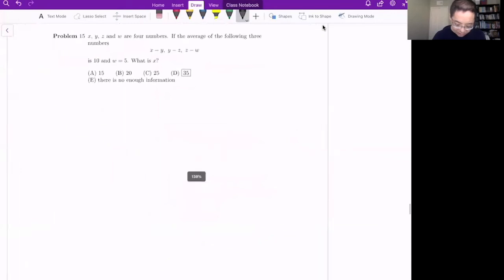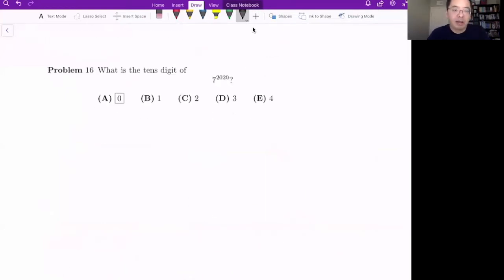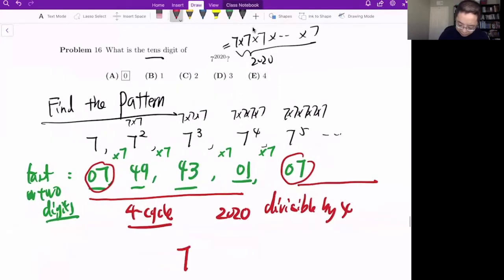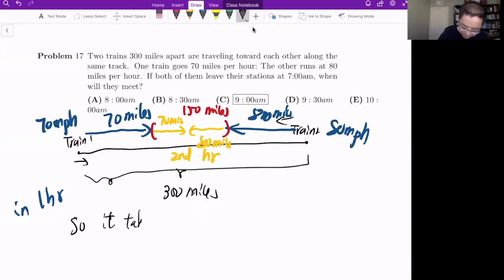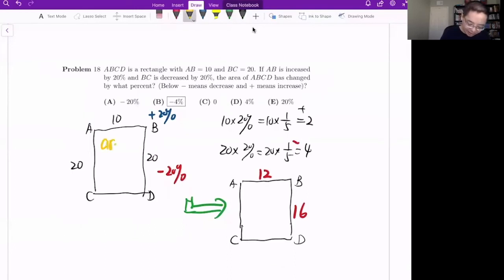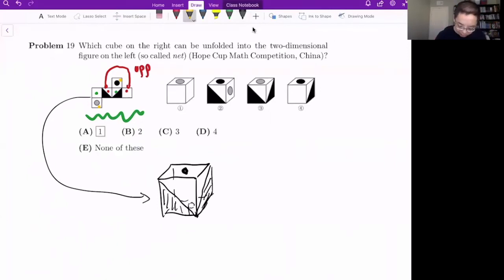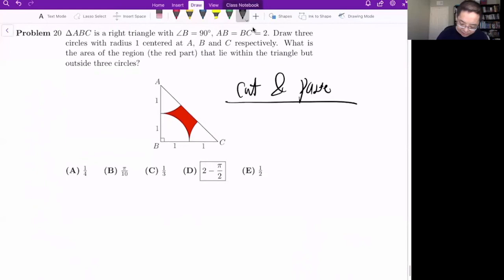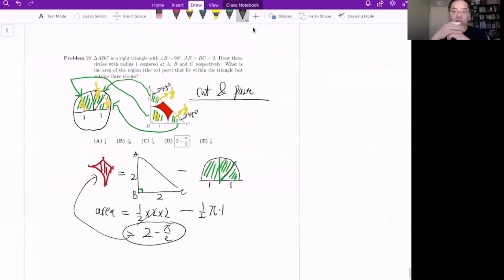2020 Summer Practice Pre-AMC Week 4 Part 3 (#15-#20)